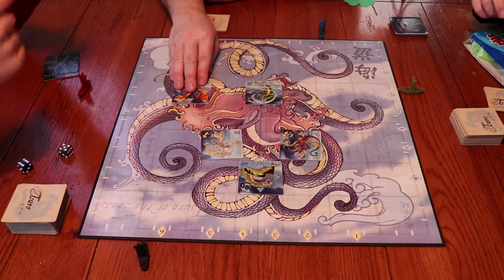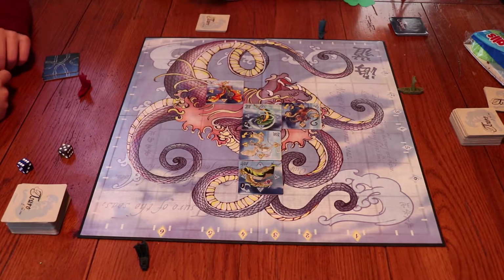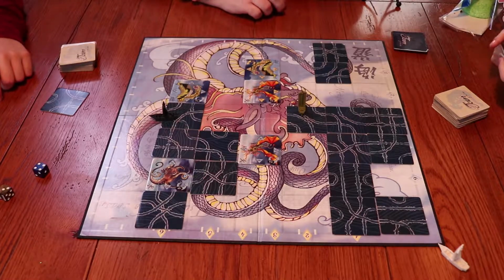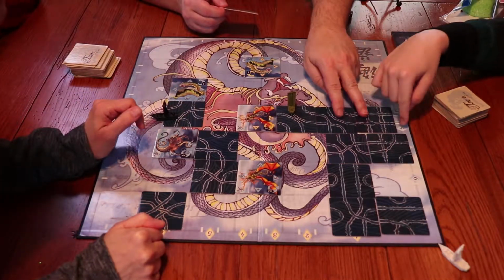The Tabletop Twins - Tsuro of the Seas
Happy St. Patrick's Day. The Tabletop Twins join the family to play a game themed so far away from Ireland that we should be cracked over the head with a shillelagh. Tsuro of the Seas is a very light and quick board game that can be played with up to 8 players. Check it out and let us know what you think. I you are interested in this game please follow the  link below to get yourself a copy. The TTT will receive a small commish if you do so.